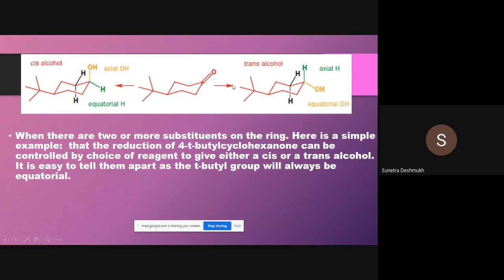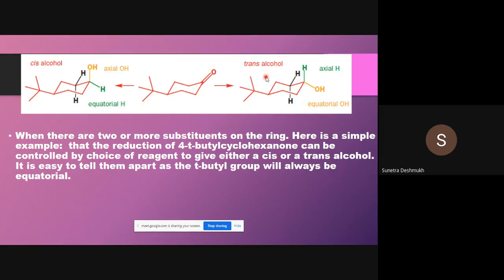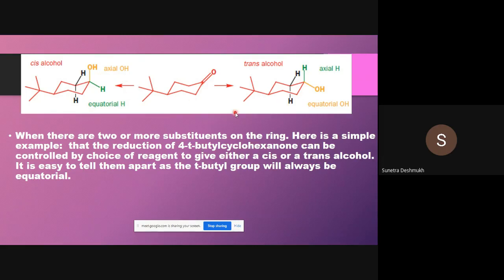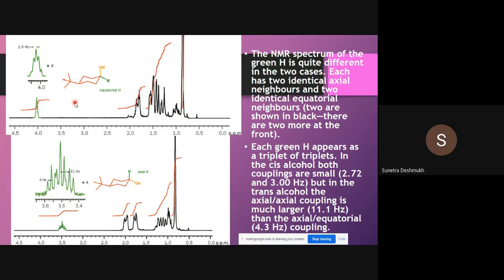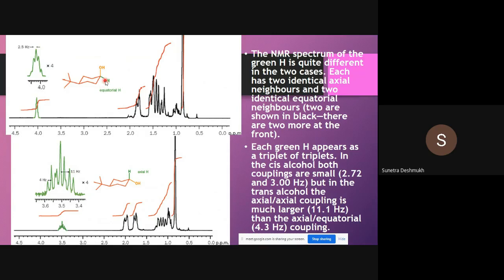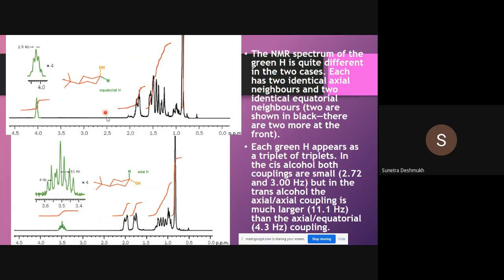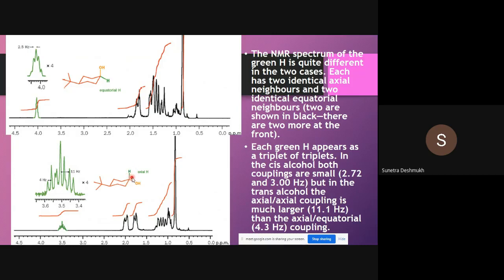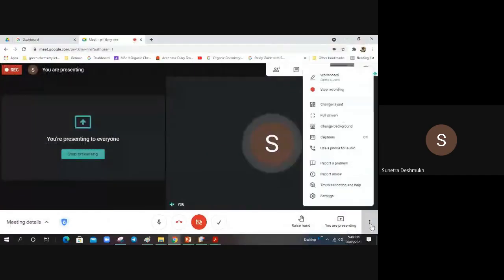Determination of stereochemistry by NMR spectroscopy Part A